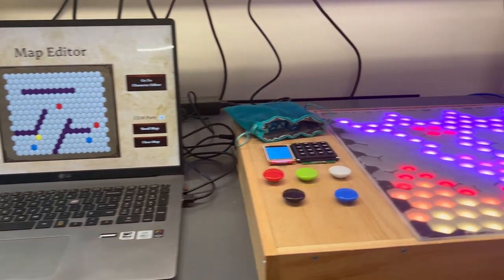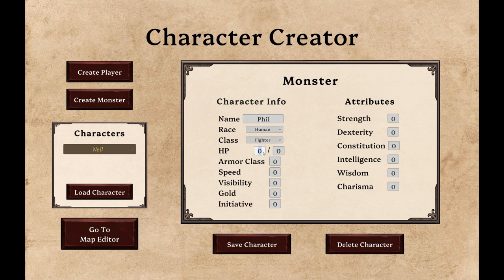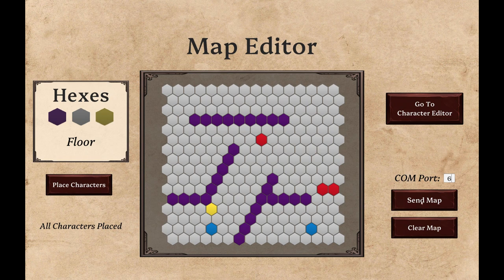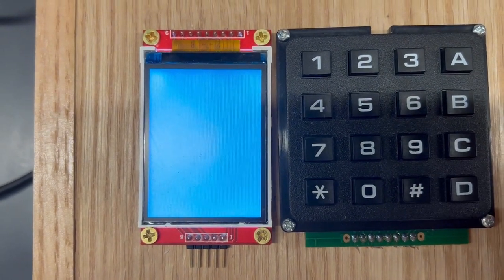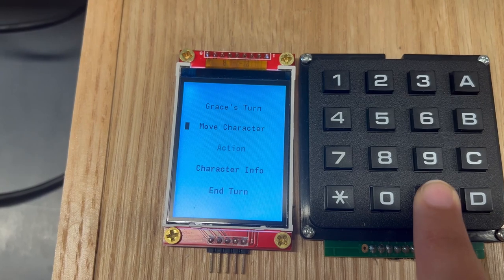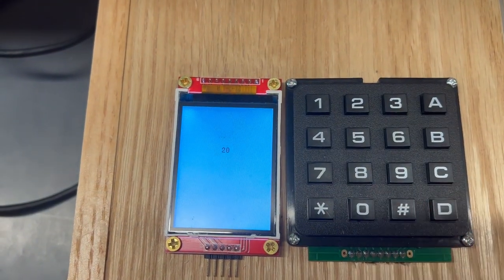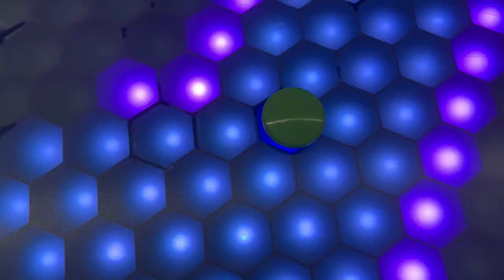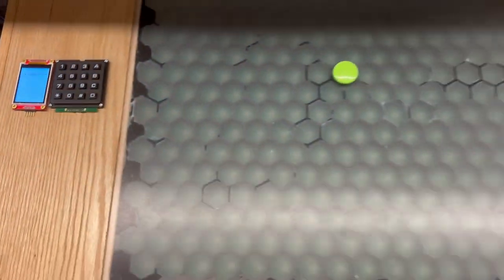PURDUE ECE SPARK Challenge Spring 2024 - Dungeon Crawler